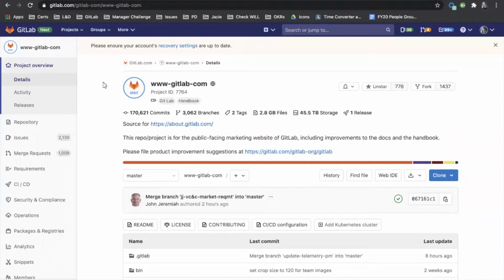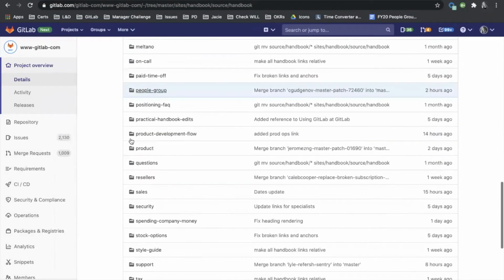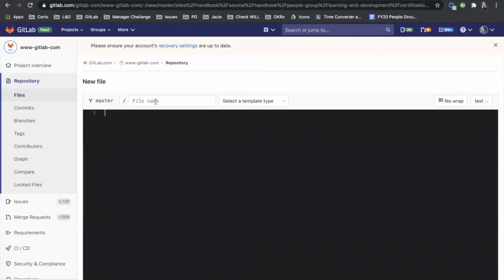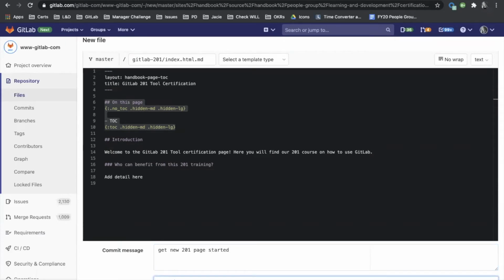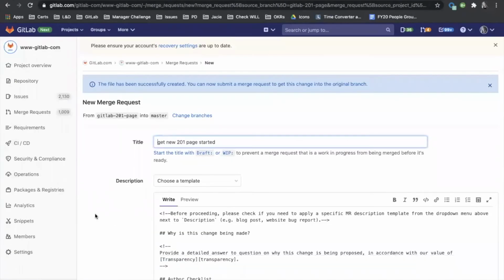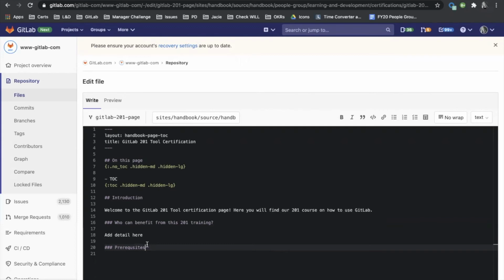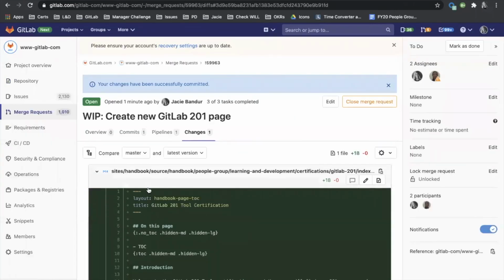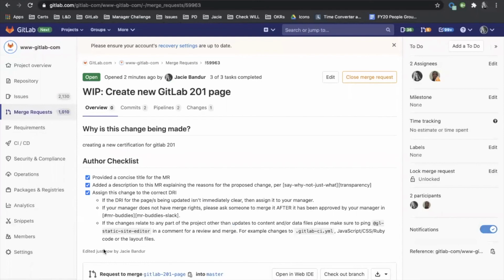Create Handbook Page and WIP MR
This video is part of our GitLab 201 course.